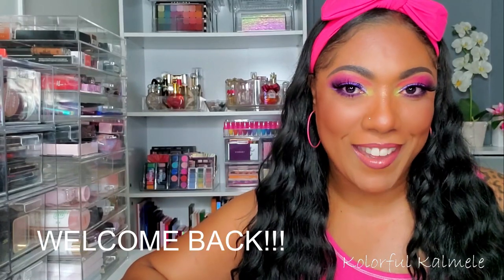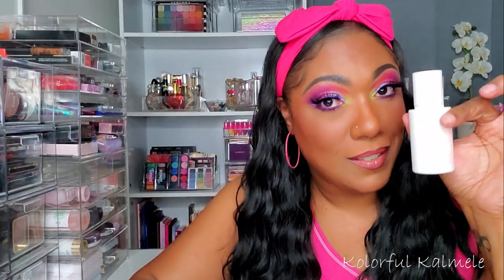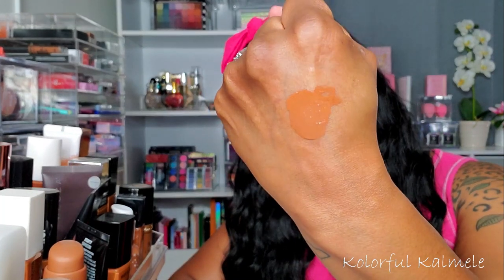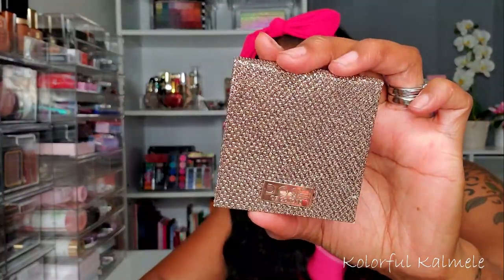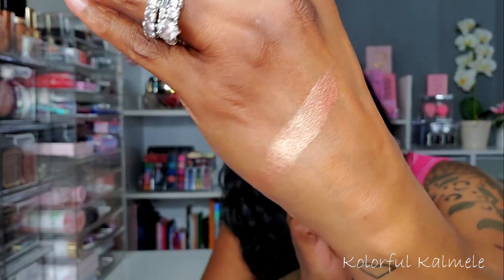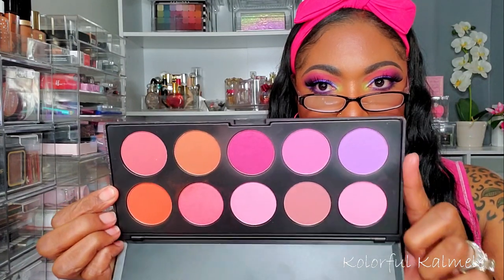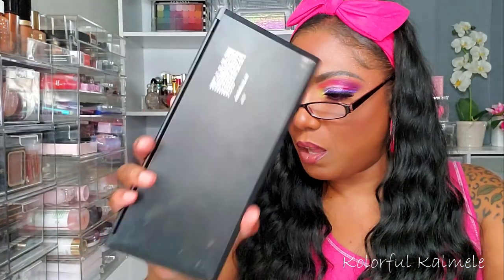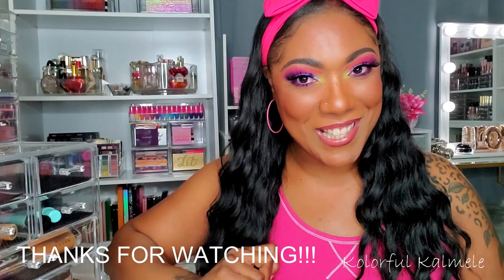SHOP MY STASH #6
Hi Guys!!

Mail:
Kolorful Kalmele
5198 Arlington Ave #363